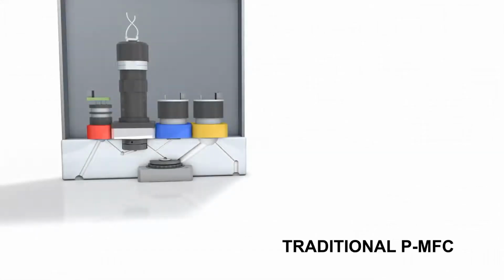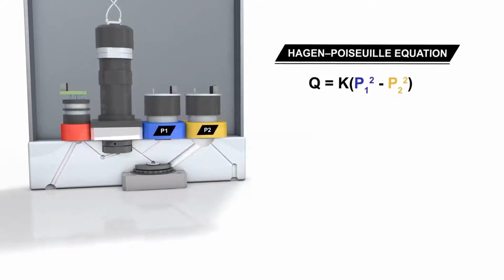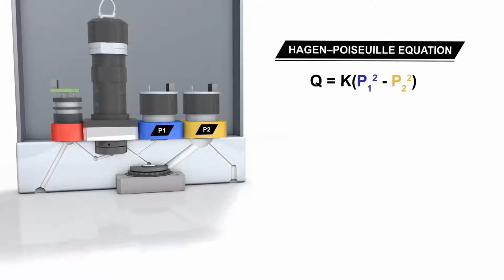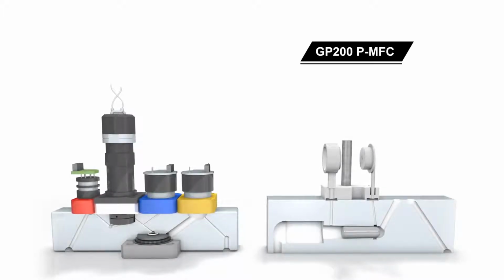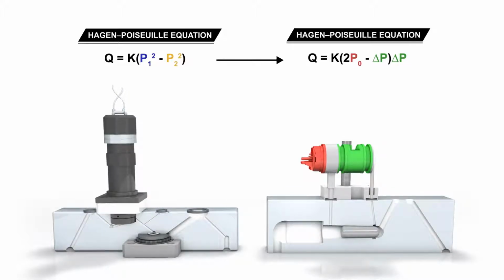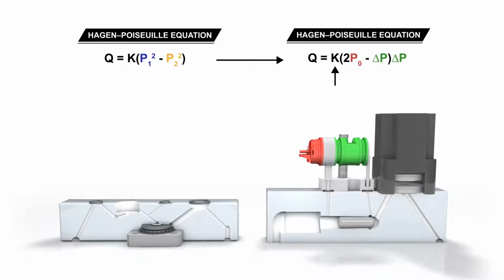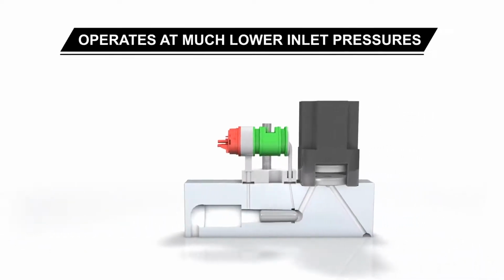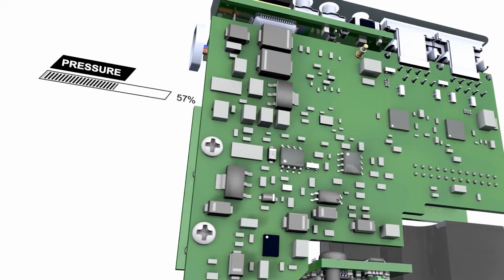Medidor de flujo másico térmico serie GF40 de Brooks Instrument | GOMETRICS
Los medidores de flujo másico sellados con elastómero de la serie GF40 con la exclusiva tecnología MultiFlo™ de Brooks Instrument son la elección perfecta para sistemas, procesos e instalaciones que utilizan una variedad de gases, cambian con frecuencia de tipo de gas o necesitan cambiar de rango al mismo tiempo que preservan la precisión de la medición y el control de gases.

Ventajas

- La tecnología MultiFlo™ permite nuevas calibraciones de gas y rangos de escala completa sin remover el MFC de la línea de gas, maximizando el tiempo de funcionamiento del proceso.

- Los fabricantes de equipos originales y los grandes usuarios finales pueden reducir en gran medida el número de controladores de gas y gama específica que almacenan.

- Excelente precisión del gas de proceso respaldada por sistemas de metrología y calibración superiores basados en estándares globales.

Aplicaciones

- Sistemas de deposición química de vapor por células solares.

- Biorreactores para ciencias de la vida.

- Sistemas de recubrimiento por plasma, vidrio y bobina.

Características

- Capacidades programables de multi-gas/multi-rango.

- La base de datos de gas de Brooks® MultiFlo™ contiene miles de ejecuciones de gas nativo para establecer funciones de corrección.

- Tiempo de respuesta de flujo de menos de 1 segundo y precisión del 1% del punto de ajuste para aplicaciones exigentes.

Si quieres conocer más información acerca del medidor de flujo másico sellado con elastómero de la serie GF40, visita el siguiente link:

Para cualquier duda, consulta o sugerencia rellena el siguiente formulario y un experto de Gometrics se pondrá en contacto contigo.